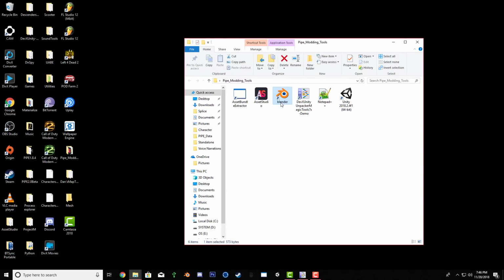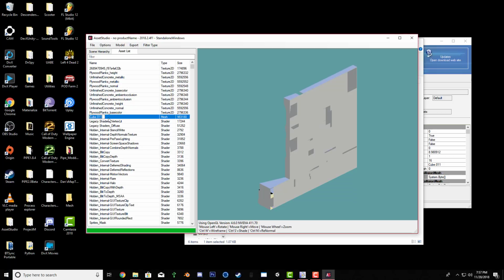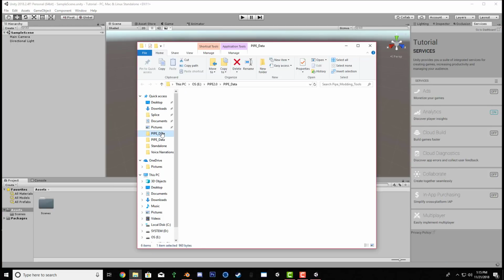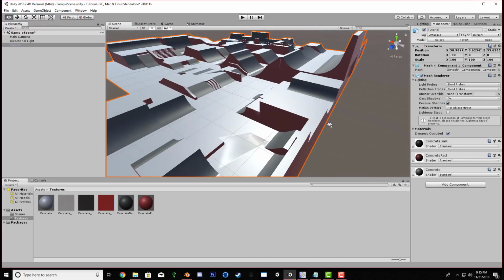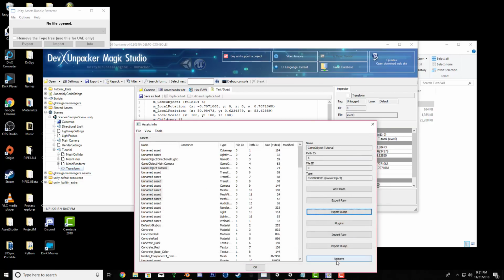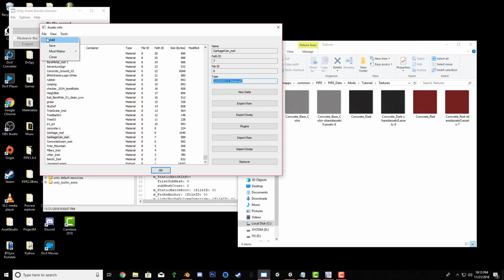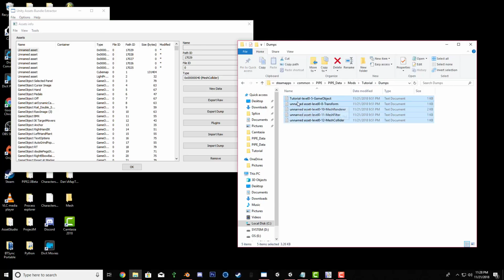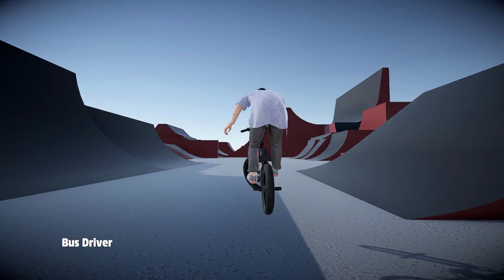Unity Modding - How to add your own maps into BMX STREETS: PIPE